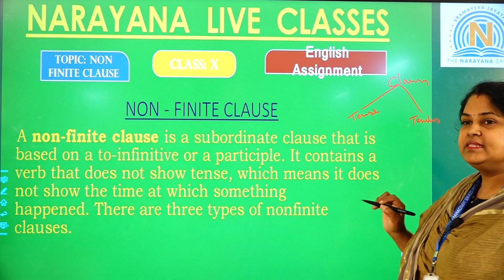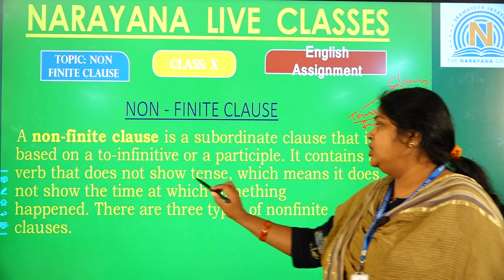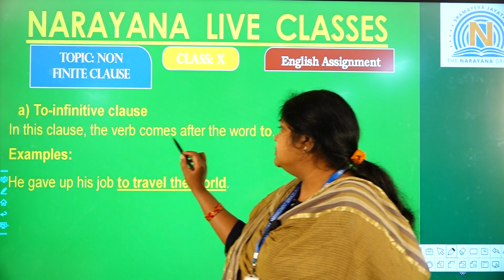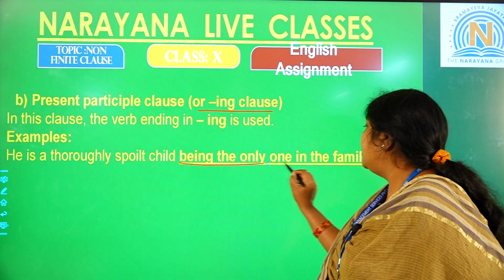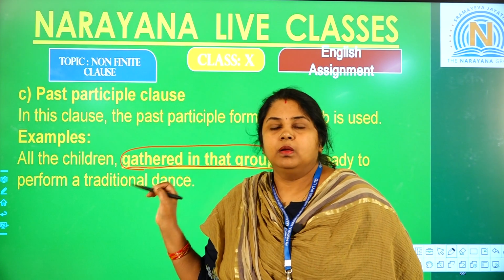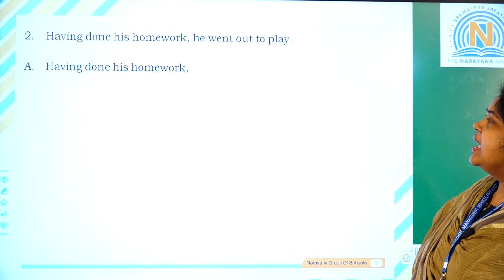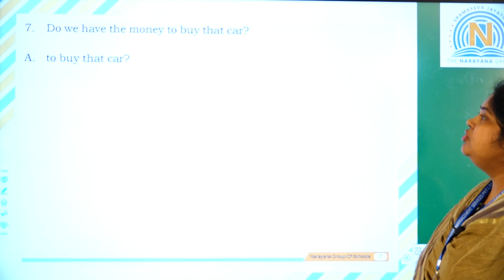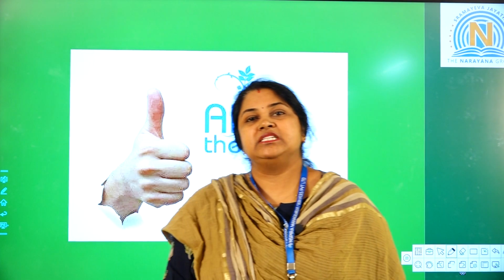TS CLASS X ASSIGNMENT 26